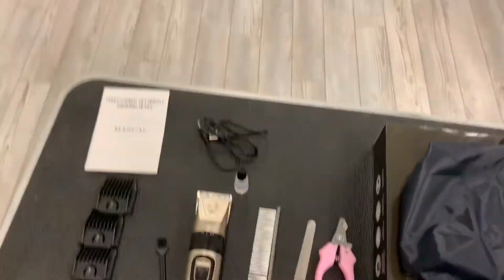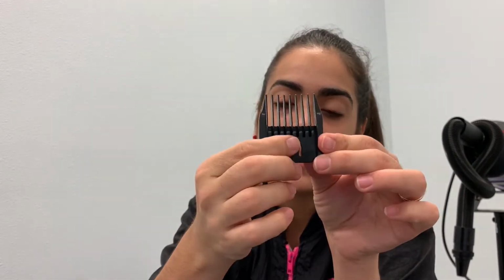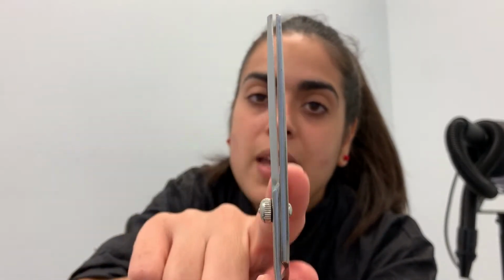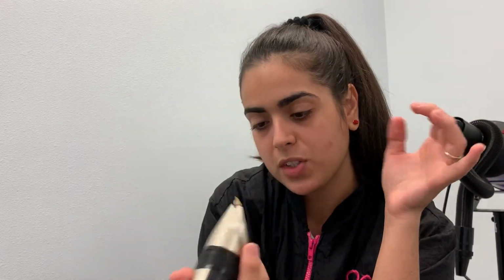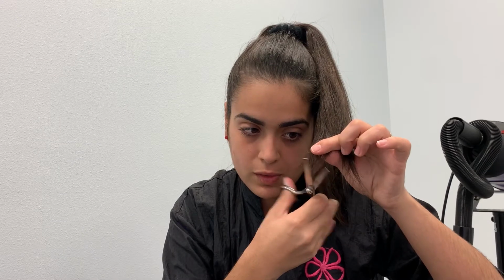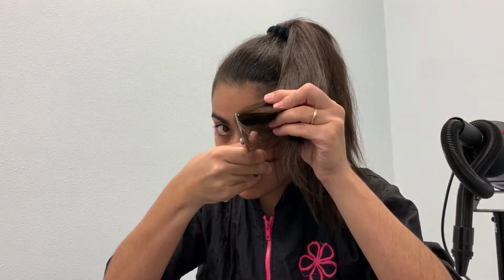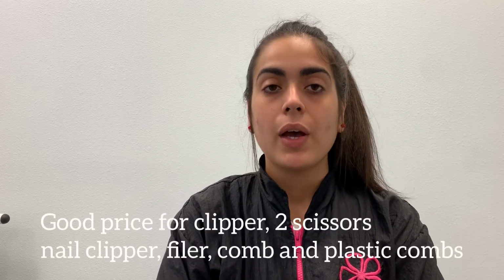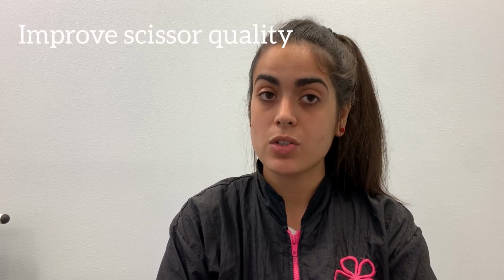🐾📦Trying out $25.00 pet clippers from a Chinese company that sells on Amazon📦🐾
In this video I’ll be showing you this $25.00 pet clipper.
I hope you guys enjoy this video and I’ll leave you the link to the clipper here in case you want to check it out.